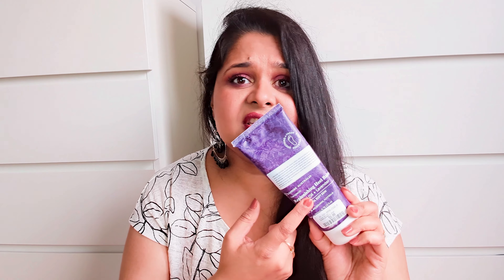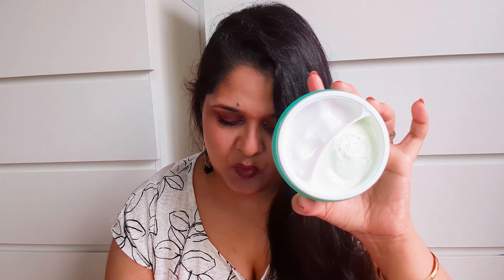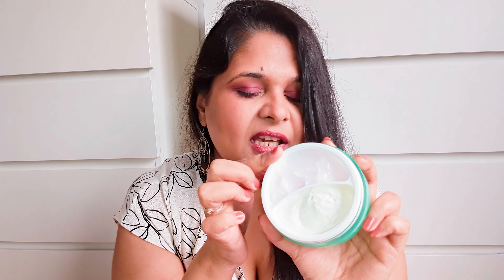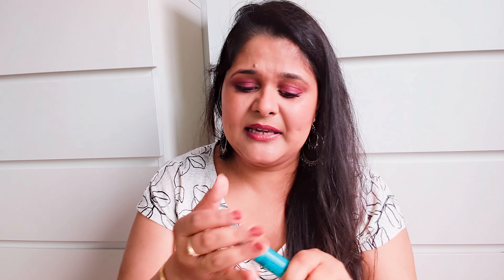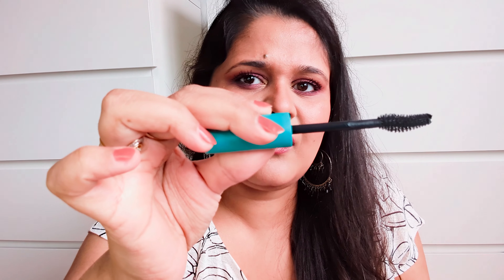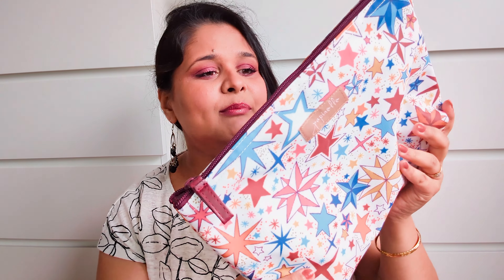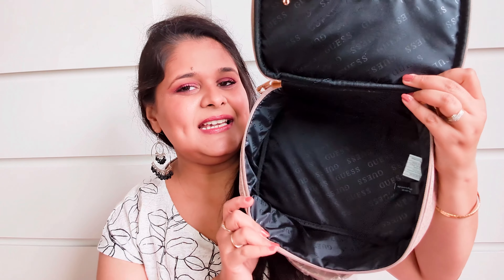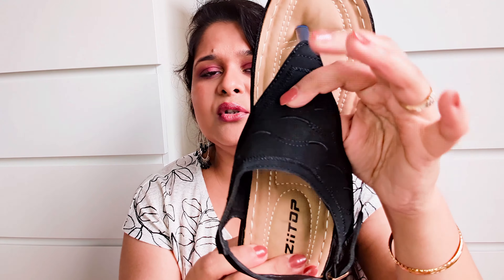Ultimate Beauty & Fashion Haul: Top Finds and Must-Haves!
Hey there beauties! In today's video, I'm sharing my ultimate beauty and fashion haul, featuring the best finds and must-haves that I've recently discovered.

From skincare essentials to trendy fashion pieces, I've got it all covered in this haul.

Join me as I unbox and share my thoughts on these amazing products and fashion items. Get ready to be inspired and add some new favorites to your beauty and wardrobe collection!